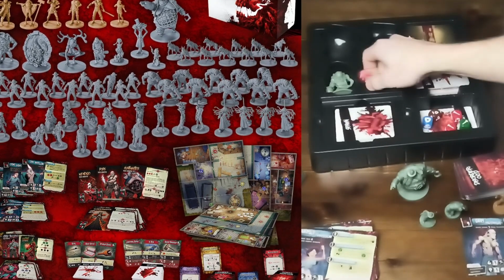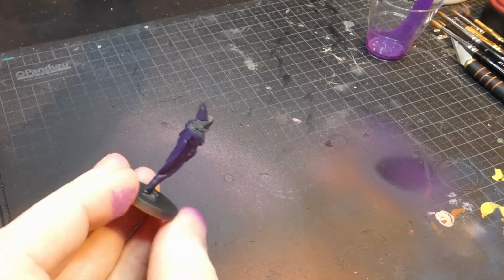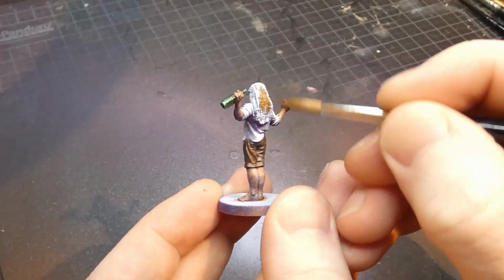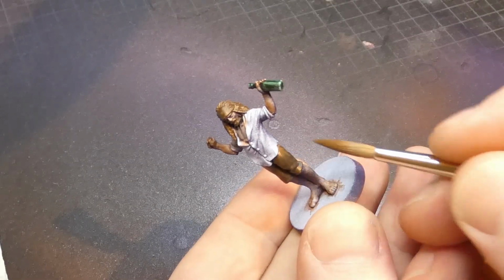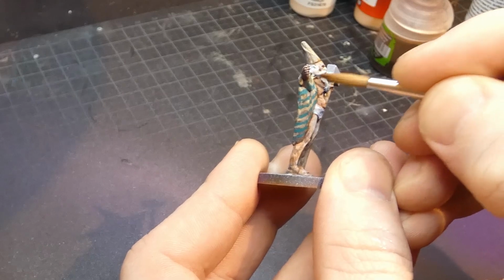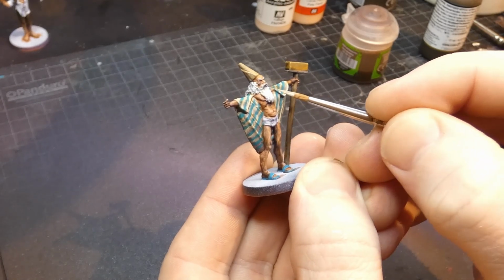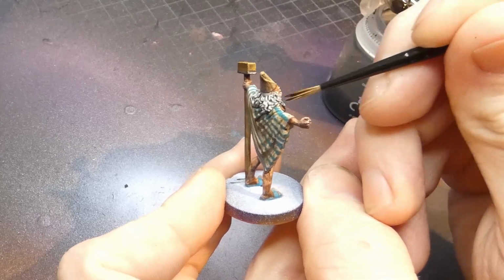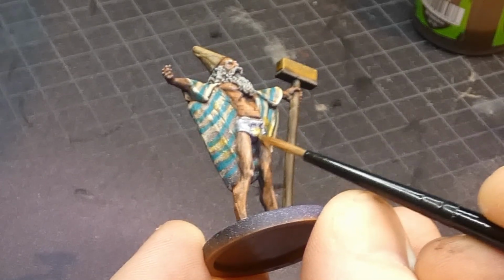Painting miniatures from Lobotomy 2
Watch me paint these two bad boys from the tabletop game Lobotomy 2 by Titan Forge. Just another chill painting video.